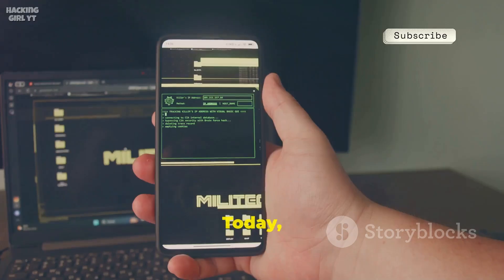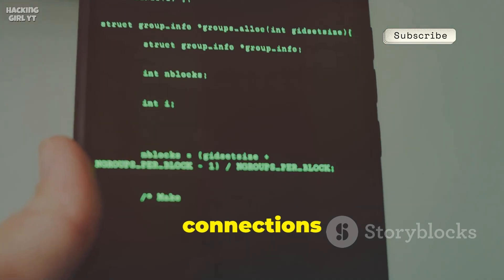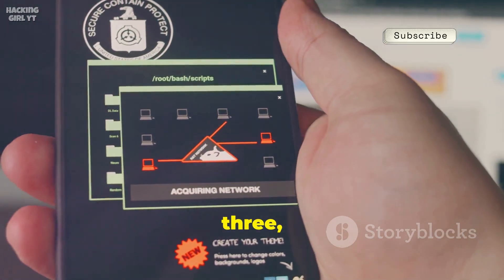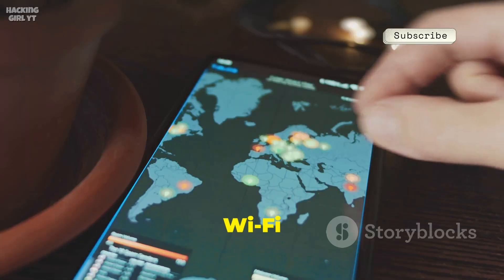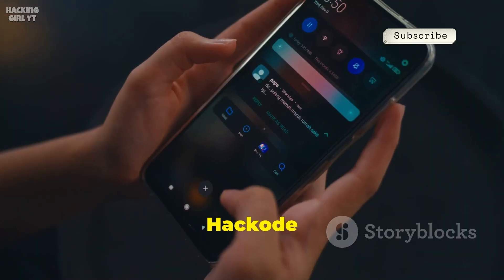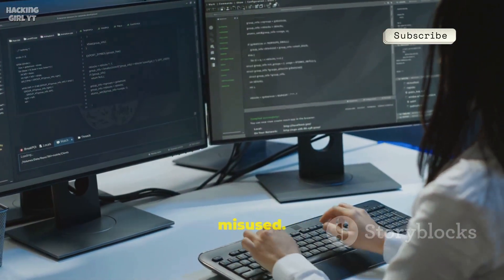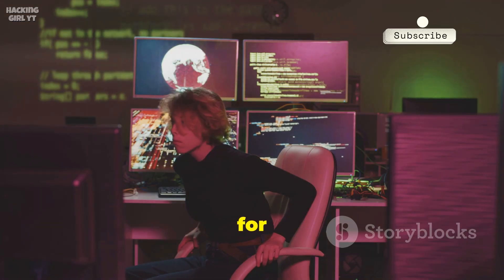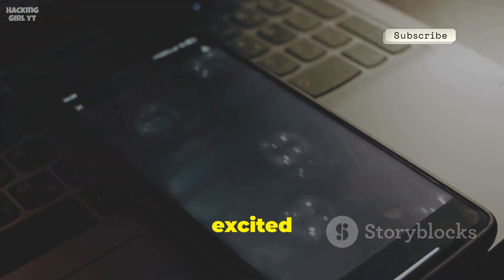Top 10 Free Apps to Turn Your Phone into a Hacking Supercomputer ⚡ Hacking Girl YT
OUTLINE:

00:00:00 The Pocket Supercomputer
00:00:28 The Linux Terminal in Your Pocket
00:02:30 The App Store for Hackers
00:03:13 Your Network's Watchdog
00:05:17 The Mobile Pen-Testing Toolkit
00:05:49 The Ethical Hacker's Toolbox
00:06:17 Visualizing the Invisible
00:06:49 Understanding Remote Access
00:08:21 The Dangers of Open WiFi
00:08:59 The Advanced Network Suite
00:09:33 The Gold Standard Scanner
00:10:18 Use Your Power Wisely